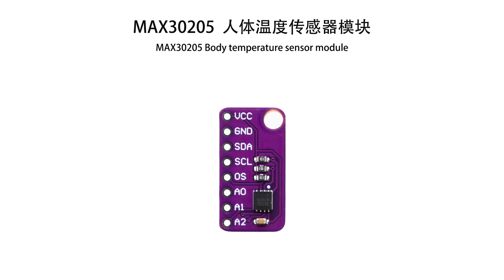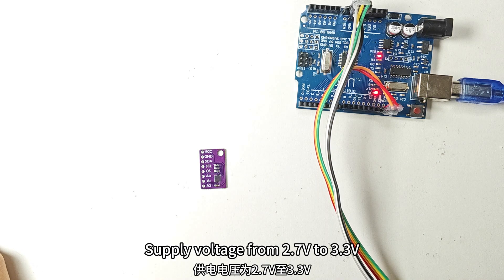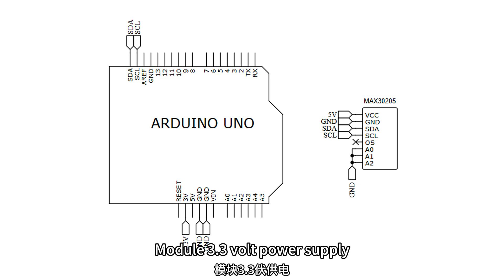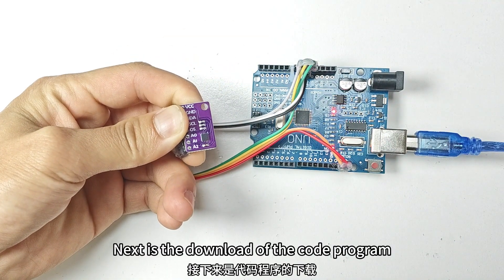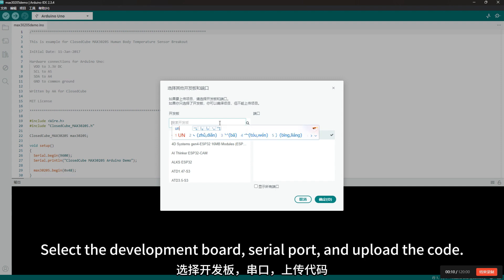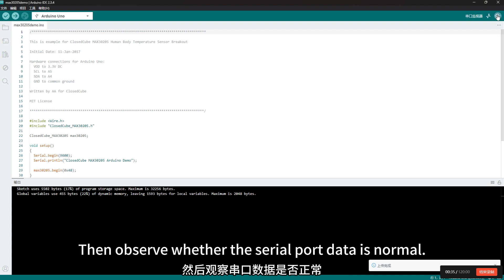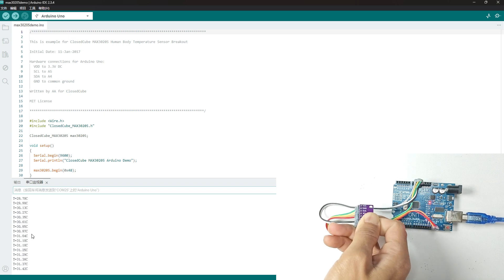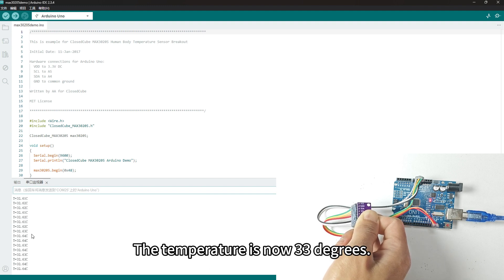MAX30205 Body Temperature Sensor Module#relandsun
MAX30205 Body Temperature Sensor Module